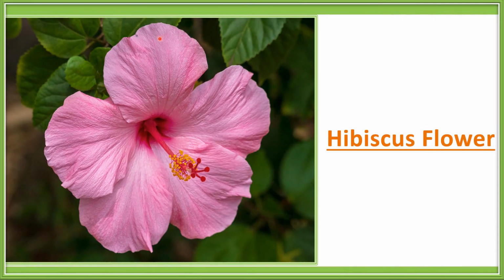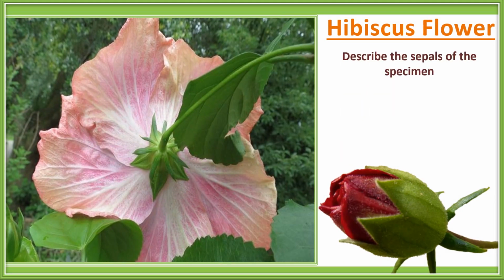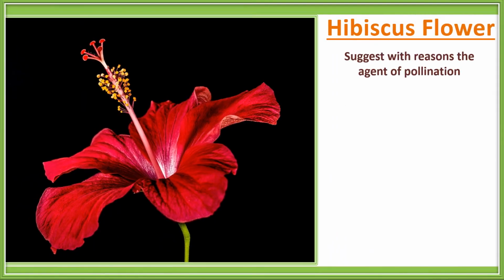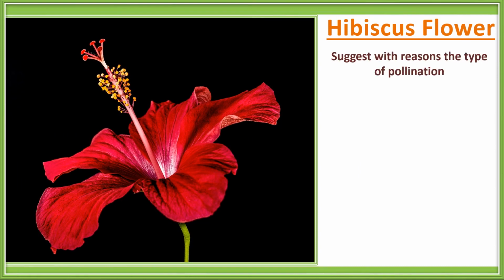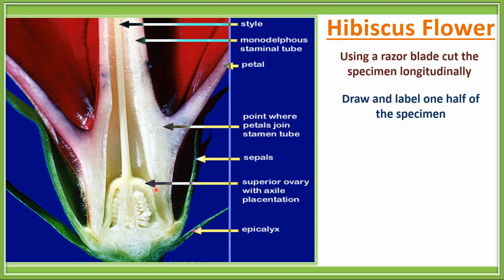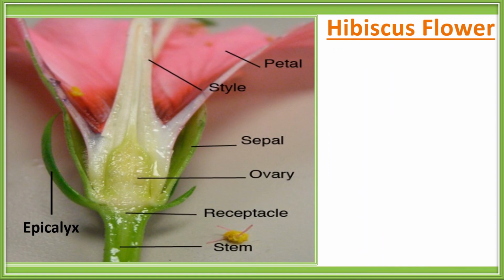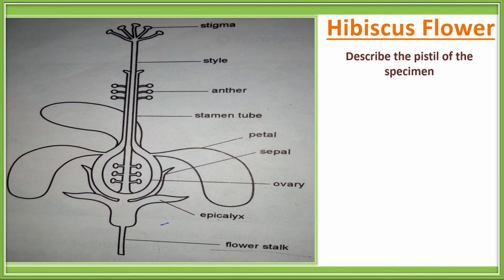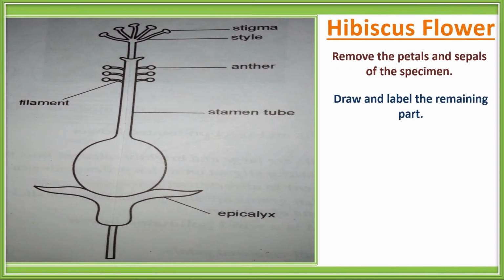Hibiscus Flower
Brightly coloured petals
Sticky and hairy stigma